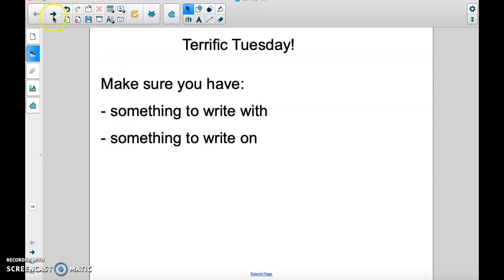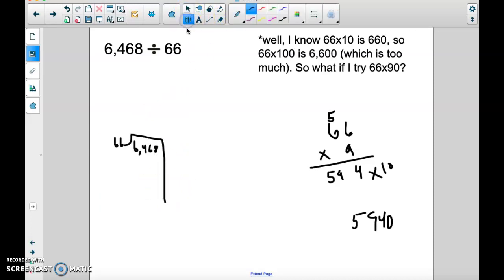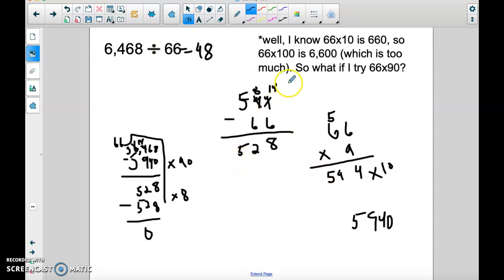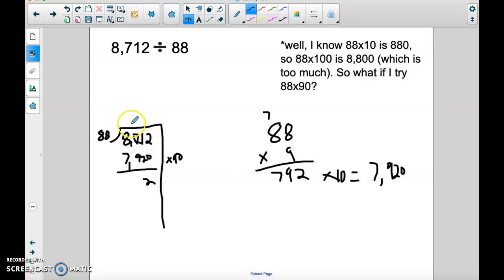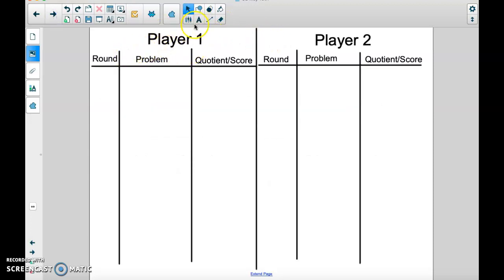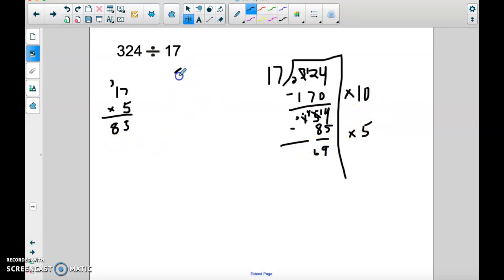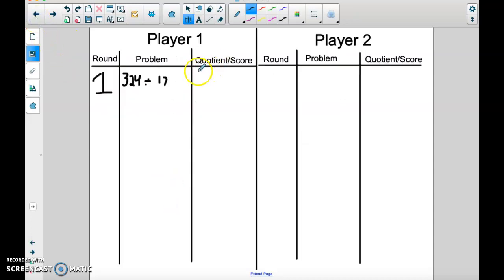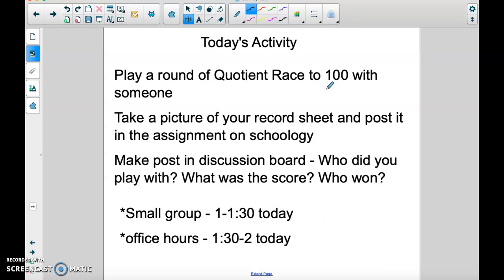OL May 19th